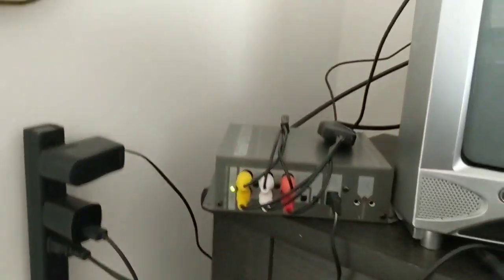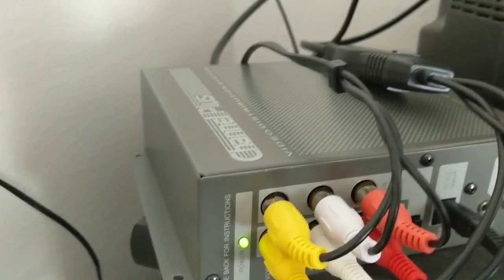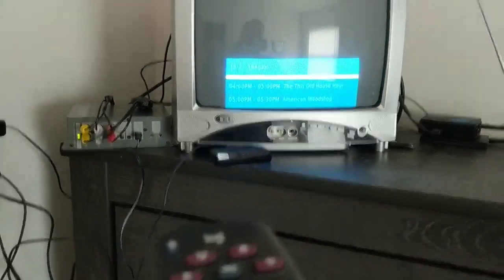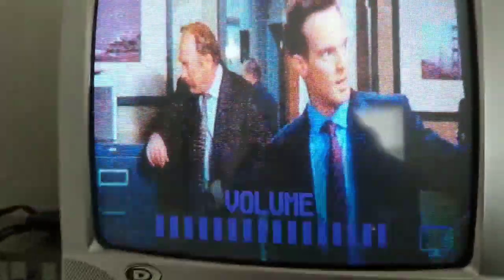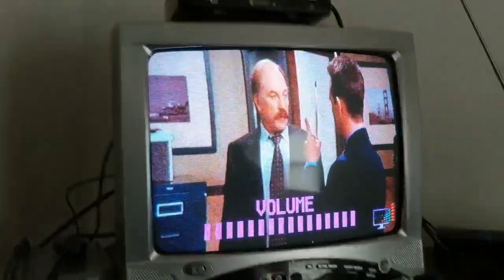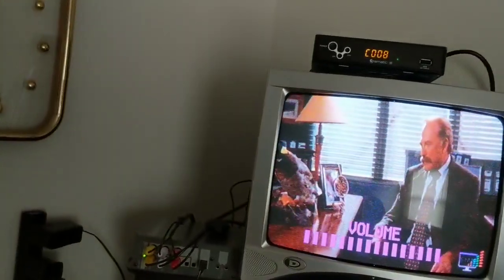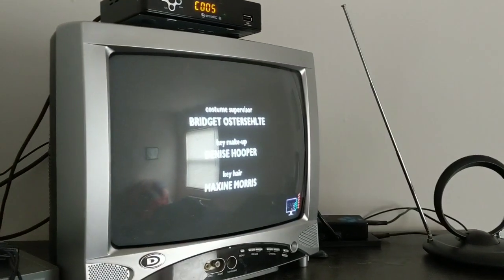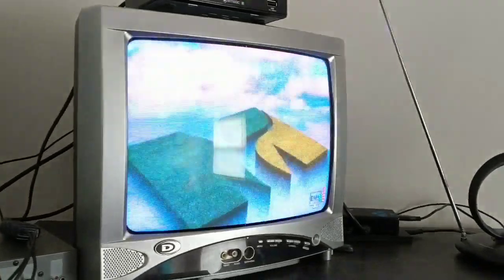Custom 24/7 Channels Using Raspberry Pi + ChannelPlus 3025 - Tour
The main difference is that we run from our own hard drive a giant list of tv shows and bumpers and movies, and I haven't been able to hook this into the whole house's coax yet...because I don't have a house yet! That's the next step. Oh and of course, seamless playback and a network bug!